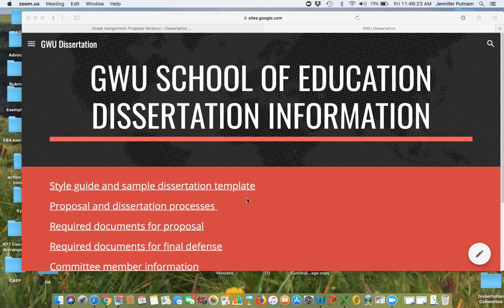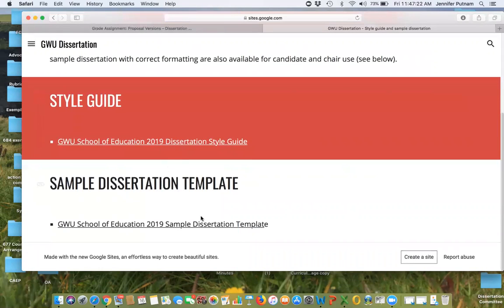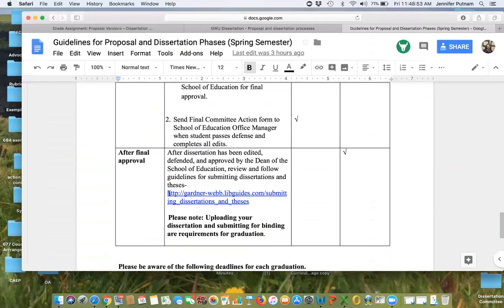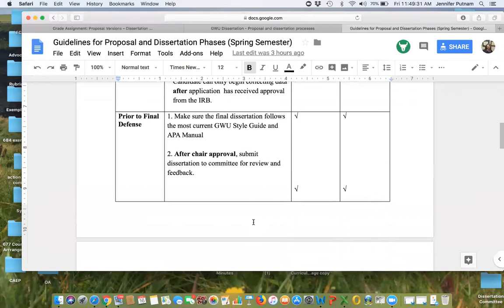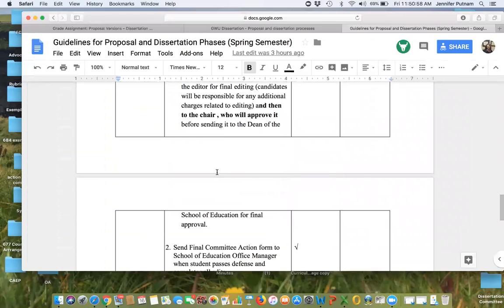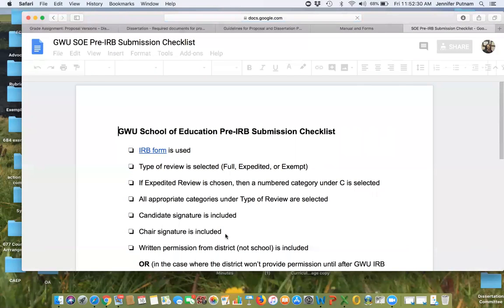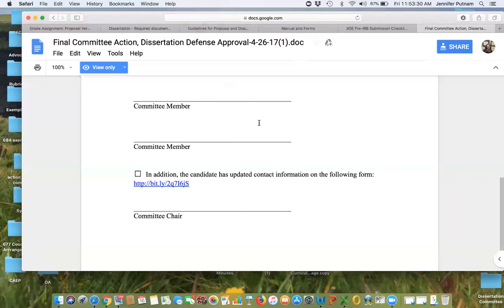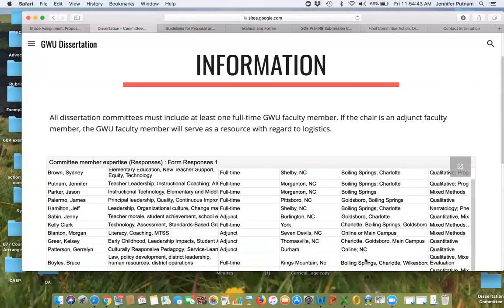GWU SOE Dissertation Site Overview